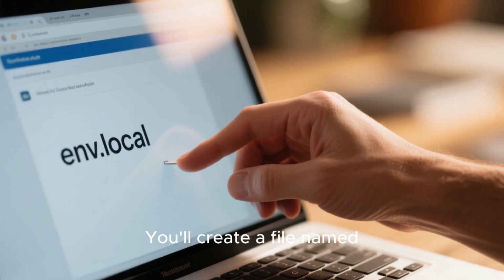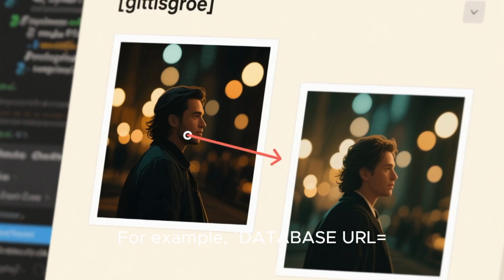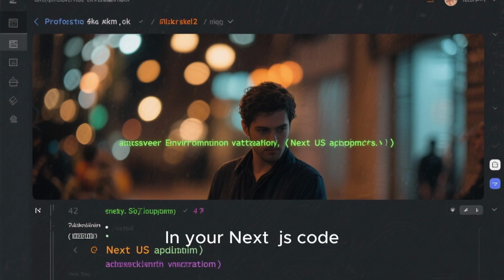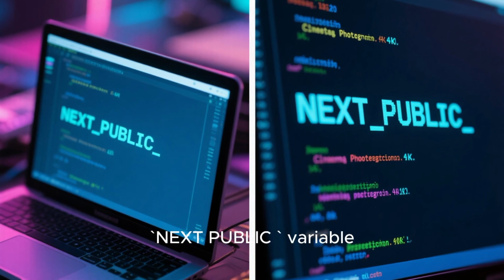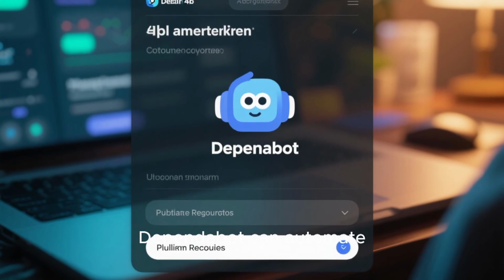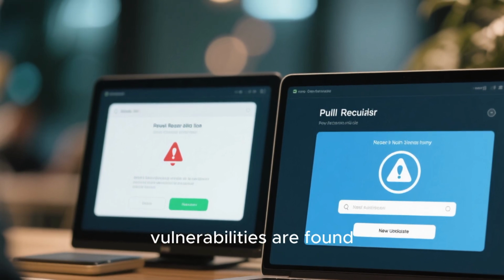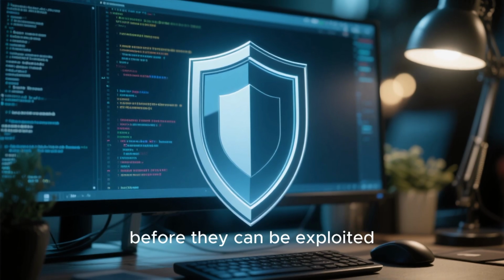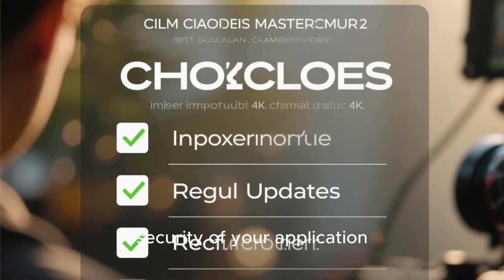Mastering Next.js Security: Advanced Techniques for a Safe Application 🔒⚛️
🔒 Security is critical in web development, and Next.js is no exception. In this video, we dive deep into advanced security techniques for Next.js applications to protect your site from vulnerabilities, attacks, and data breaches.

From authentication and authorization to XSS prevention, secure headers, and API protection, you’ll learn how to build safe, production-ready Next.js applications.

💡 In this video, you’ll learn:
 • Common security risks in Next.js apps
 • How to implement authentication and authorization safely
 • Protecting against XSS, CSRF, and SQL injection attacks
 • Using secure HTTP headers and HTTPS
 • Best practices for API route security
 • Environment variables, secrets management, and session handling
 • Security testing and auditing tips

⚙️ Whether you’re building an enterprise app or a personal project, these strategies will help you keep your Next.js application secure and trustworthy.

📘 Timestamps:
00:00 – Introduction
01:20 – Why Security Matters in Next.js
03:40 – Authentication & Authorization Techniques
08:15 – Preventing XSS, CSRF & Injection Attacks
12:50 – Secure Headers & HTTPS Setup
16:30 – Securing API Routes
20:00 – Managing Secrets & Environment Variables
23:15 – Security Testing & Auditing
26:00 – Final Tips for a Safe Application